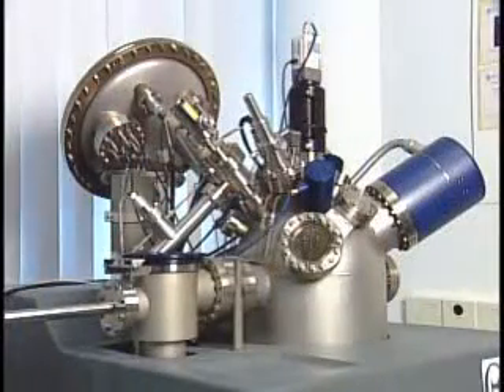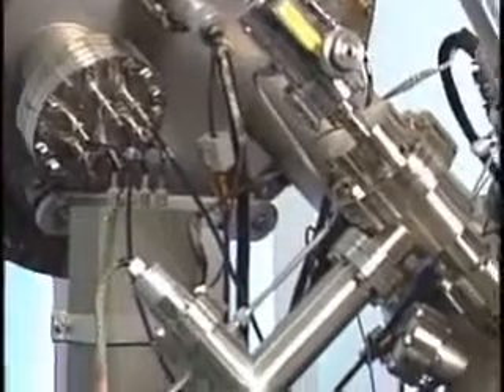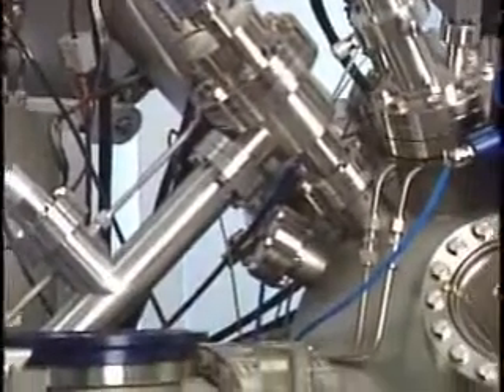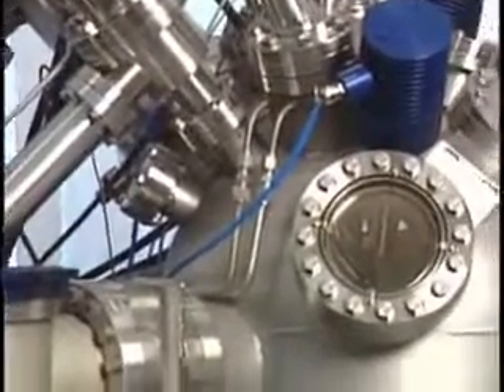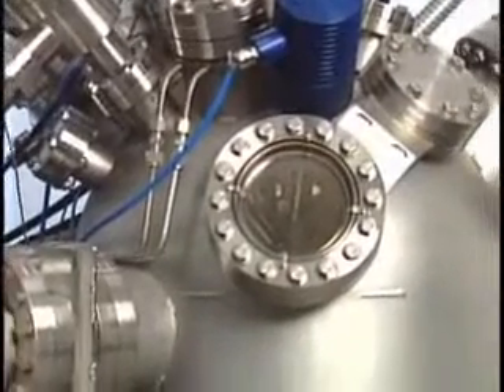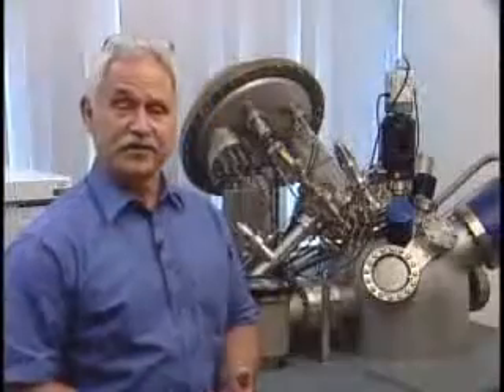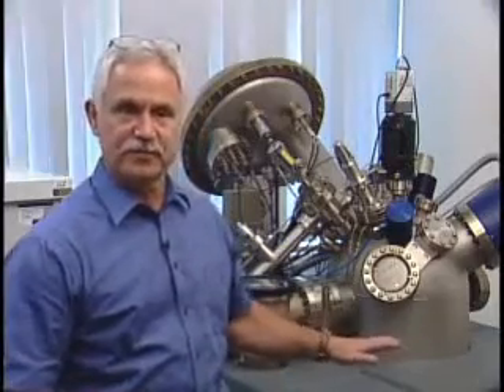Inside - CNSE Richard Moore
CNSE Analytical Facility Manager and Instructor Richard Moore introduces an X-ray photoelectron spectrometer